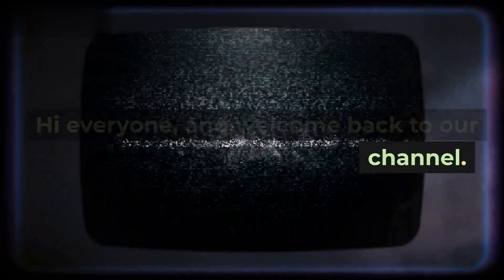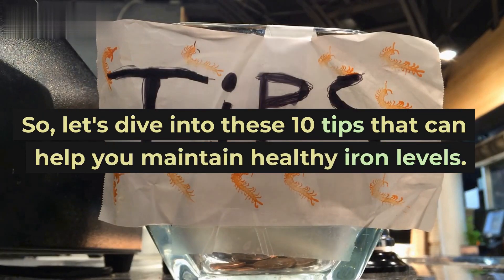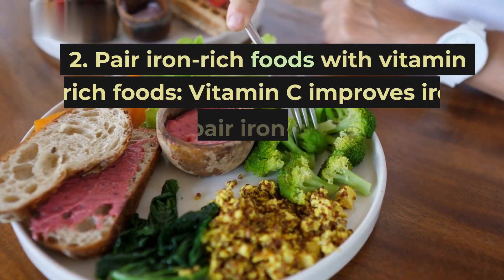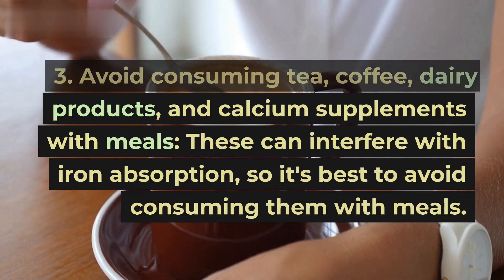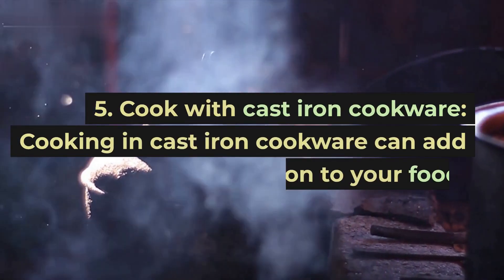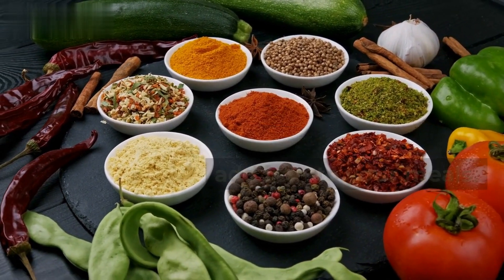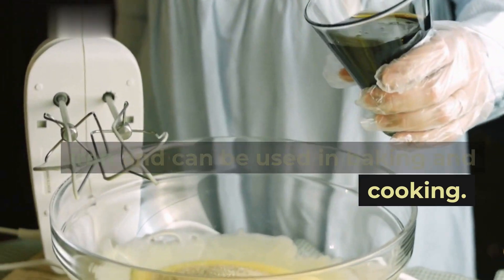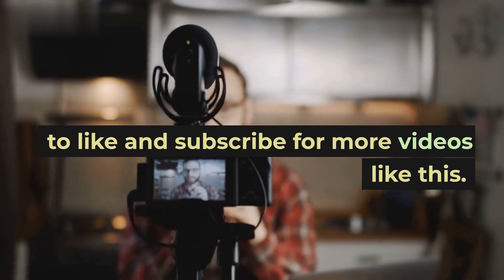10 Simple Food Tips to Boost Your Iron Levels and Maintain a Healthy Body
Iron is a vital nutrient that plays a crucial role in supporting a healthy body. In this video, we'll be sharing 10 simple food tips to help you boost your iron levels and maintain good health. From incorporating iron-rich foods into your diet to cooking with cast iron cookware, these tips will help you get the iron you need for optimal health. Watch this video to learn more about maintaining healthy iron levels through your diet

(LFT) Liver Function Test & Significance | Who should get it done? | Tips to keep liver Healthy.